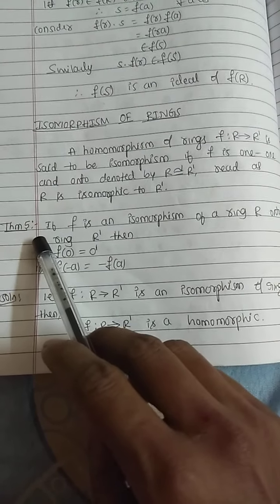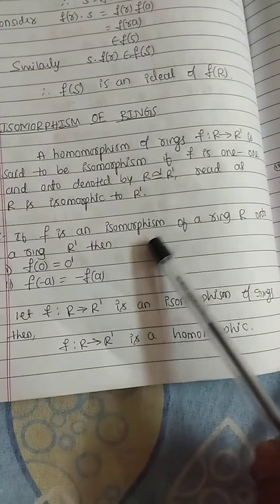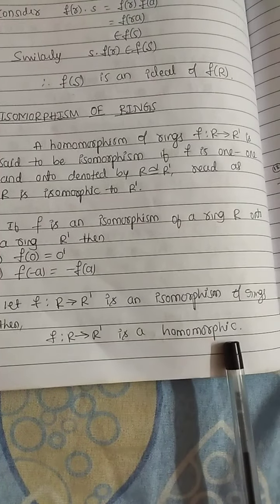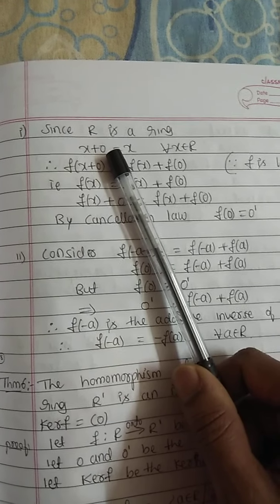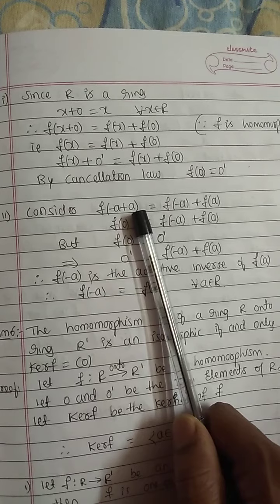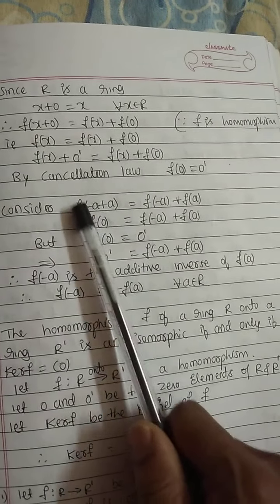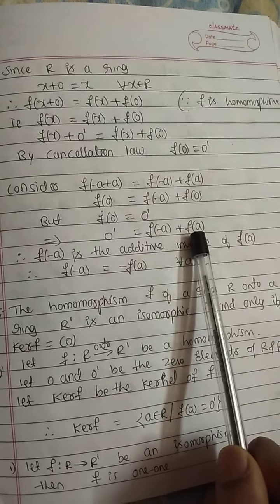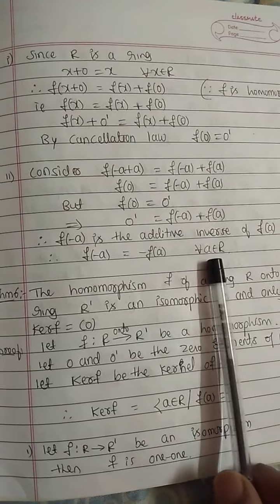Rings,integral domain,fields lecture 18